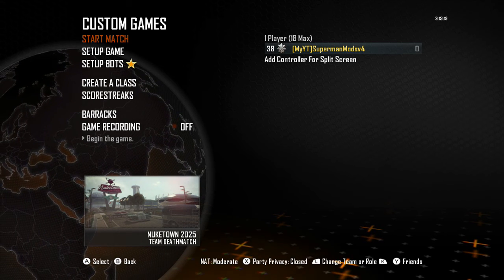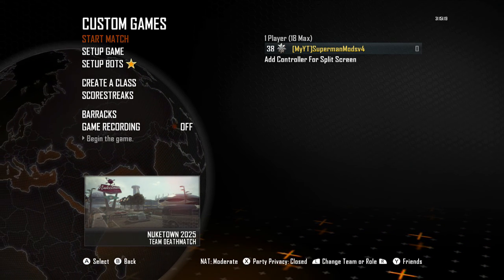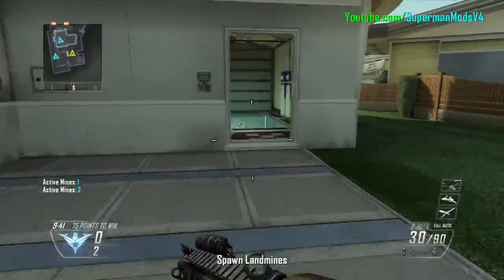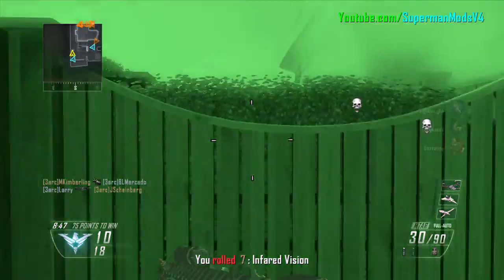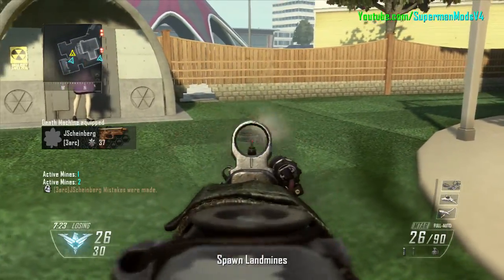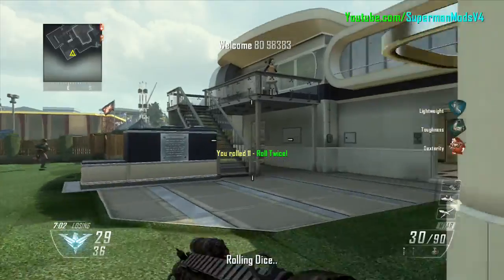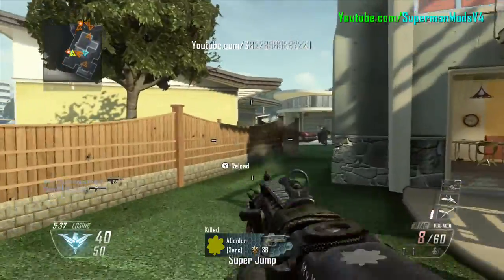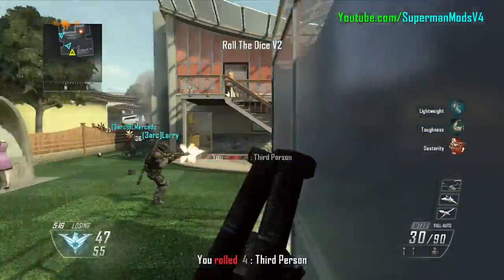Black Ops 2 Roll The Dice V2 by Superman GameMode[Download]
So this is my roll the dice update, please dont remove or change any of the text I have on screen those our my credis. You may add if you would like don't matter, please show support by just thumbing up this video thanks. I'll be coding my V3 though out the week hopefully to have another up date for you guys soon. Thanks for all the subscribers keep being active makes my day.

Changelog:
V1: Initial Release

V2: Recoded, Added 30 New Rolls
Added trademard
Fixed Crash
Fixed Overflow

V2.1:
 Online Hotfix (Able too host in public matches)
Credits to:
Superman Creator
BullyWiiPlaza Array TUT